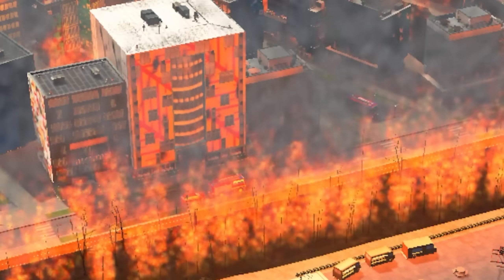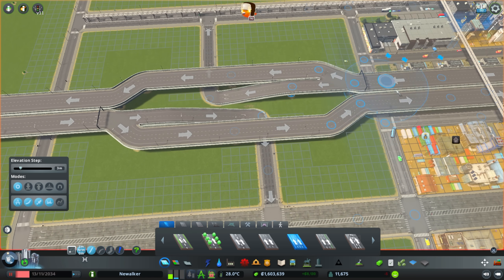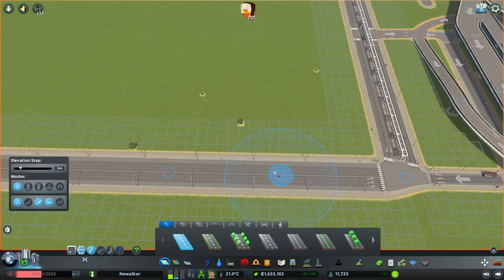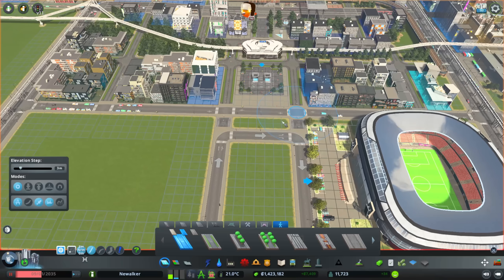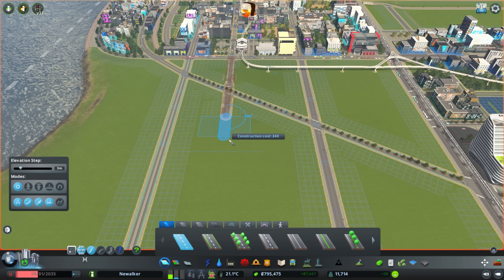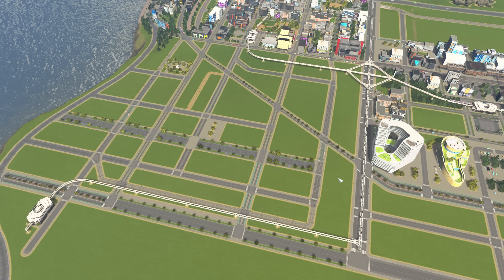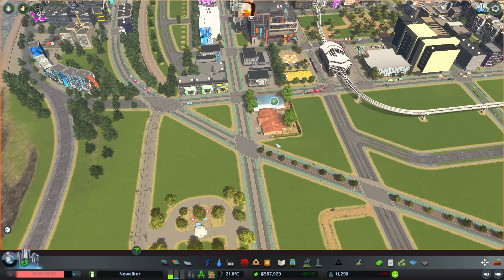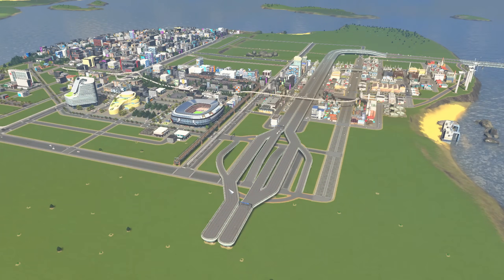I made $152,000 by Centralizing Capitalism in Cities Skylines!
Cities Skylines gameplay today continuing our new city, where our goal is to make the best city possible for our residents! Today we'll centralize capitalism in a mega mall district and build our city's central football / soccer stadium!

Cities Skylines Mods:
*These are the game changing mods, not assets. I got like 100+ assets and I'm not listing all those lol.
MODS:
Network Anarchy, Surface Painter temporary fix, Extended Managers Library 1.0.3, Loading Screen Mod Revisited 0.7, Play It!, Render It!, Tree Anarchy 1.3.5, Extra Landscaping Tools [1.15.0-f2 FIX], Compatibility Report, 81 Tiles 2 TESTING, Realistic LUT V1.2, Ultimate Level of Detail (ULOD), Move It, Optimised Outside Connections, Hide It!, TM:PE 11.7.1.2 STABLE (Traffic Manager: President Edition), Loading Order Mod V1.12.4-Beta, Node Controller Renewal 3.3.2, Harmony 2.2-0 (Mod Dependency) [Plazas & Promenades compatible], Roundabout Builder, Patch Loader Mod, Softer Shadows, Clear and Bright and Large Water Pumping Station.

Cities Skylines DLC I’m using:
Match Day, Natural Disasters, Pearls from the East, After Dark, Mass Transit, Green Cities, Euro Suburbia, Art Deco, High-Tech Buildings, Snowfall, Parklife, Industries, Campus, Modern City Center, Sunset Harbor,  the Airport DLC, and the Plaza and Promenades DLC.